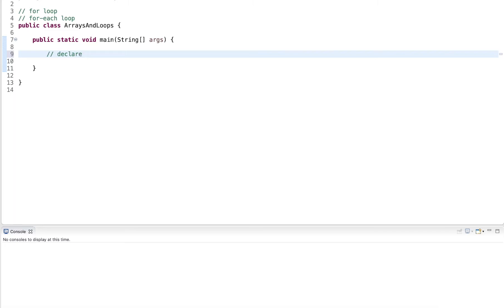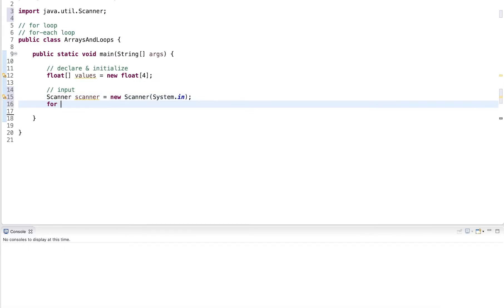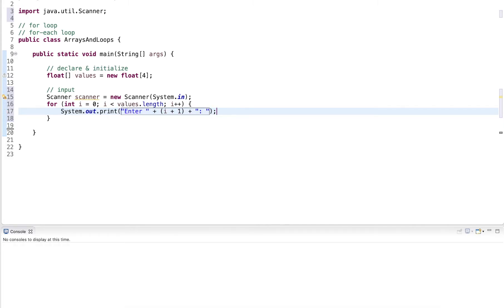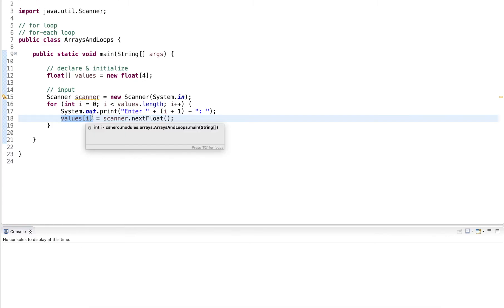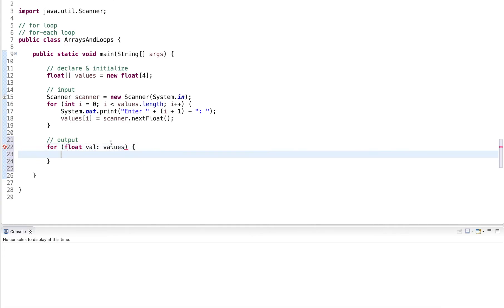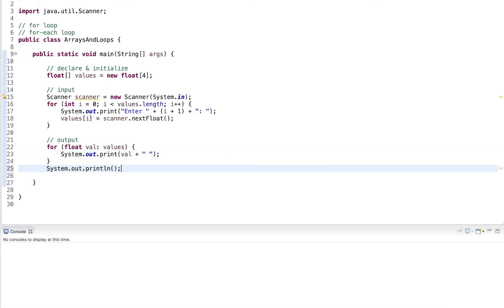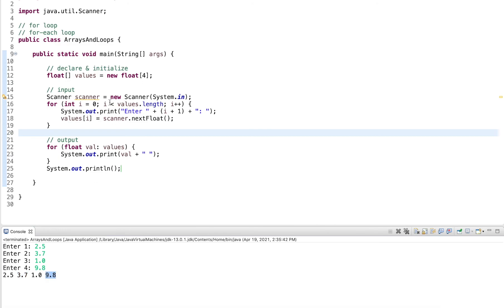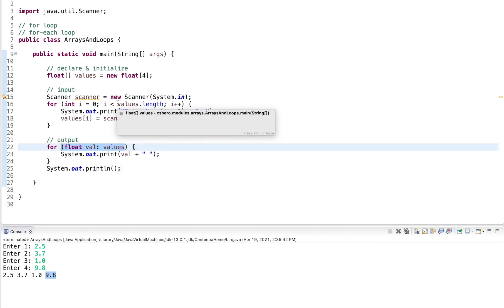Java Tutorial: Arrays & Loops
Explains how to use a for loop to assign input values to elements and how to use a for-each loop to iterate over and array and output its values.